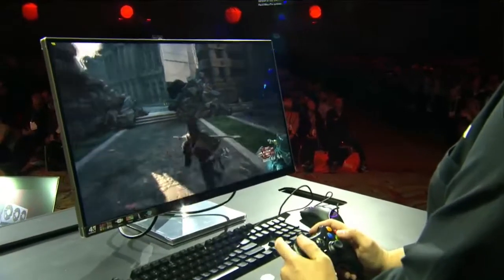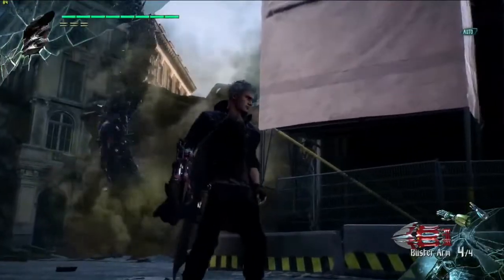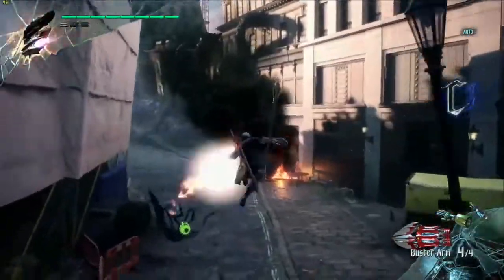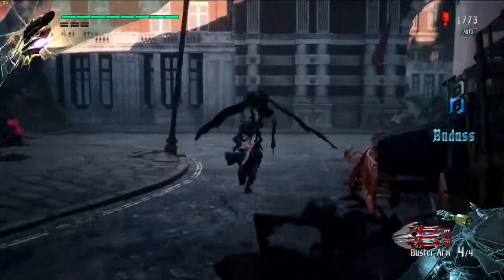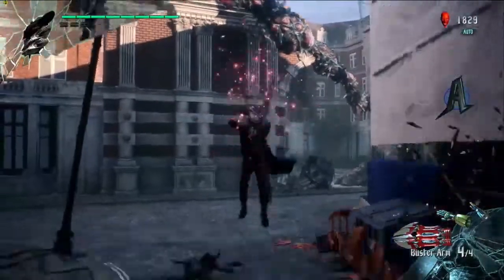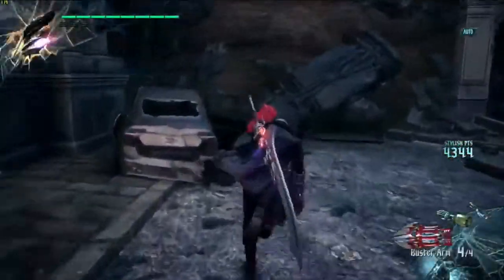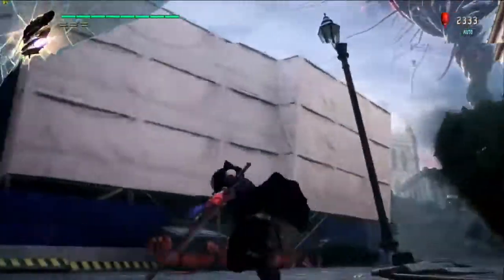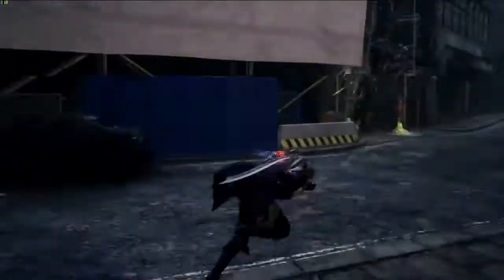Devil May Cry V - Radeon VII Showcase | CES 2019